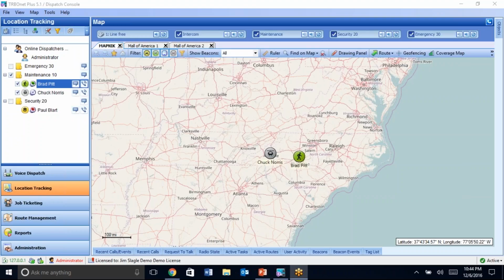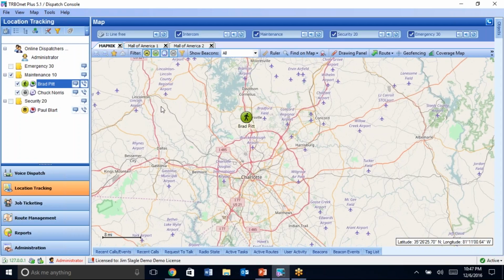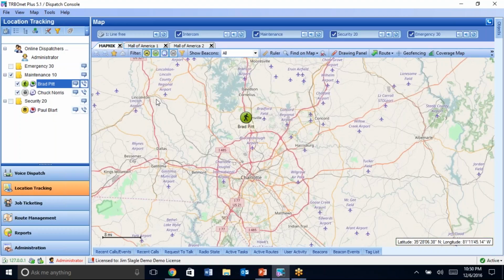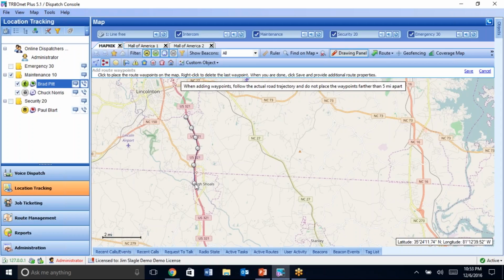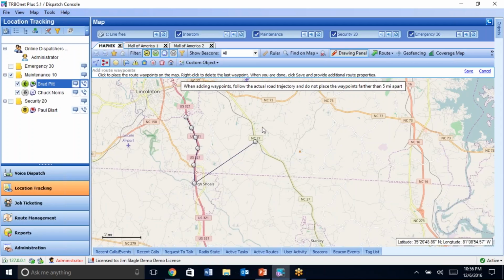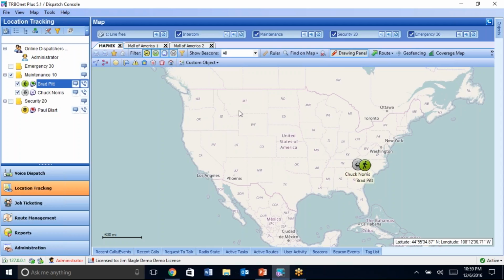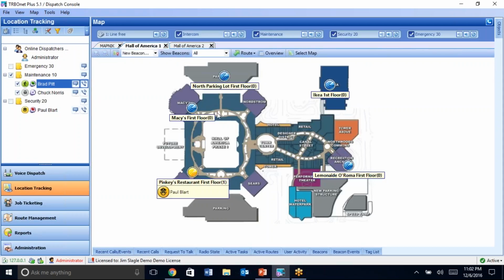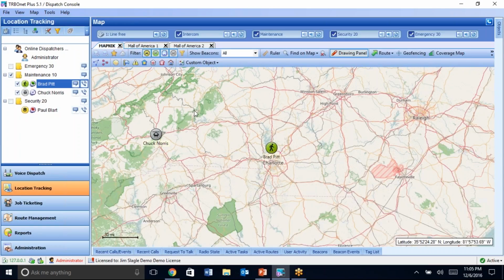TRBOnet Overview: GPS and Indoor